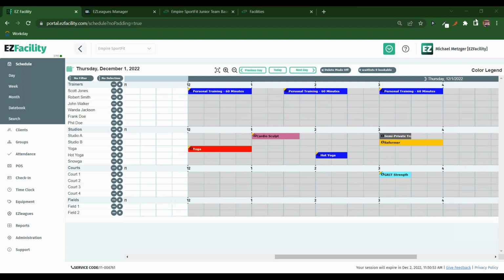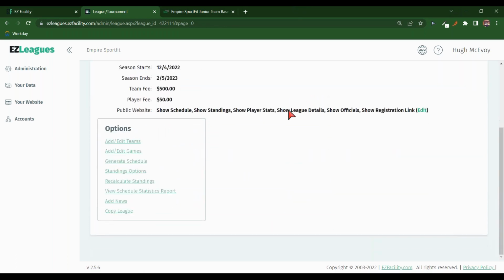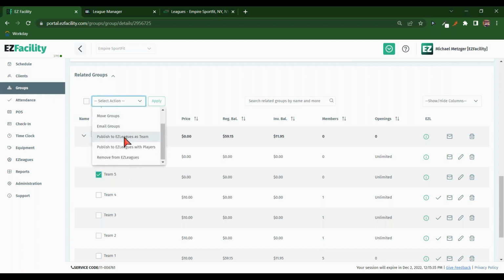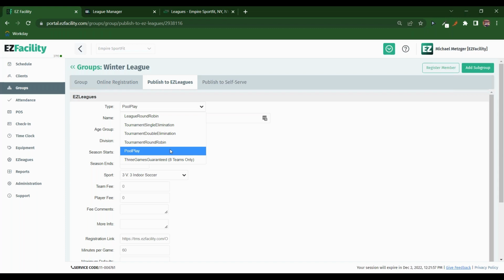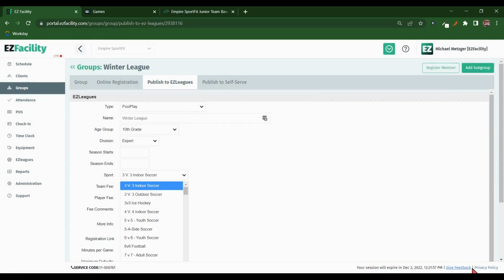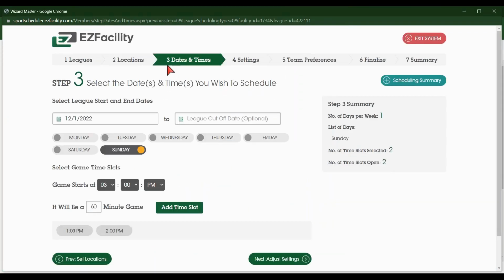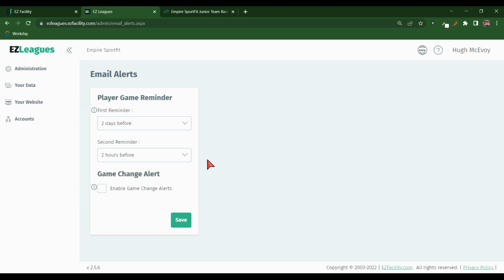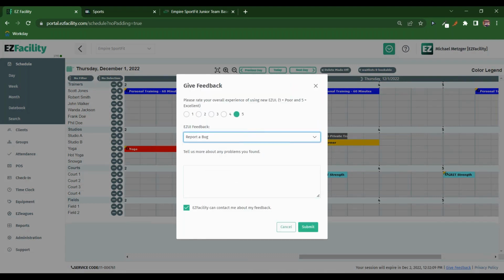EZLeagues Training: How to Create & Manage Leagues in the New UI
Take a deep dive into EZLeagues and all its features while getting a closer look at the new user interface and updates.